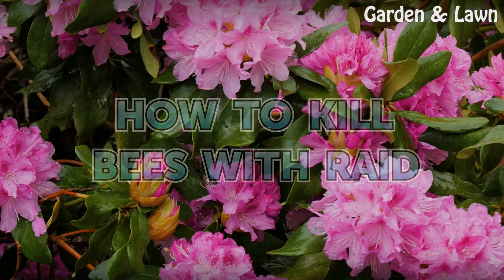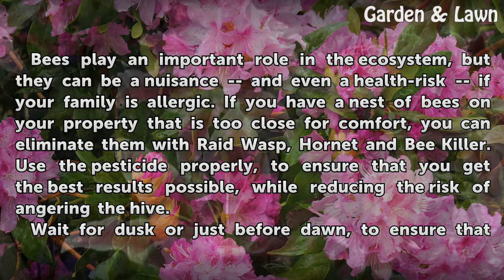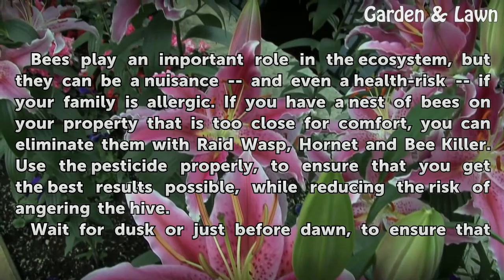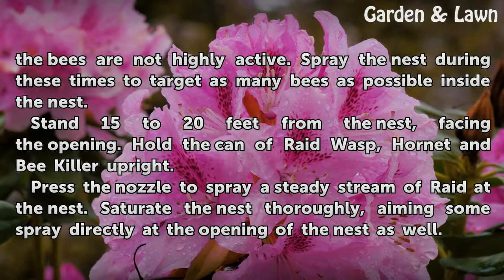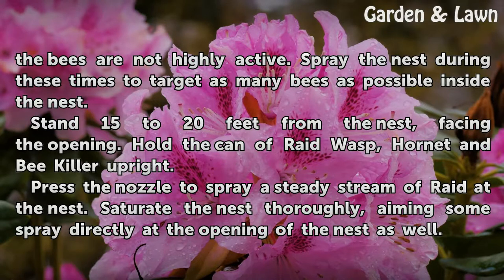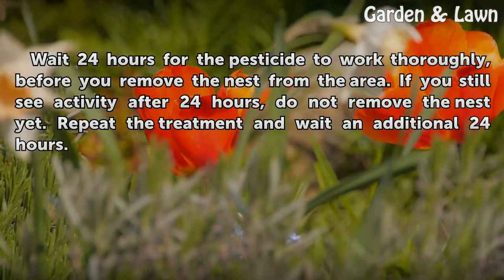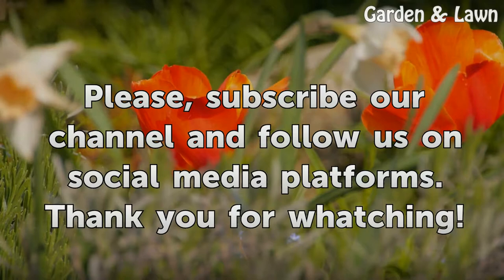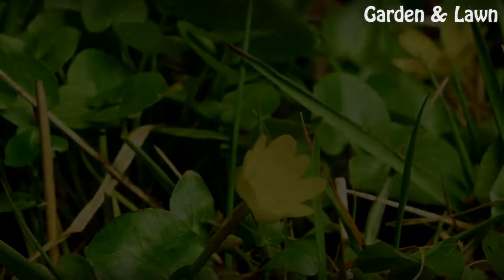How to Kill Bees With Raid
How to Kill Bees With Raid. Bees play an important role in the ecosystem, but they can be a nuisance  -- and even a health-risk -- if your family is allergic. If you have a nest of bees on your property that is too close for comfort, you can eliminate them with Raid Wasp, Hornet and Bee Killer. Use the pesticide properly, to ensure that you get the...